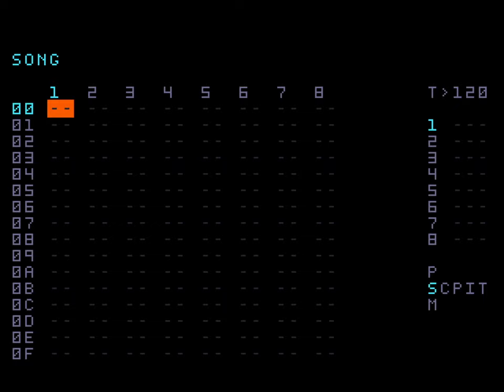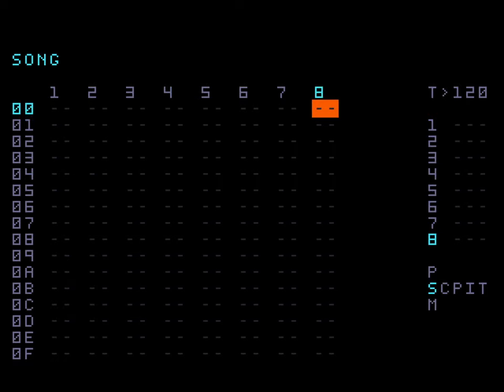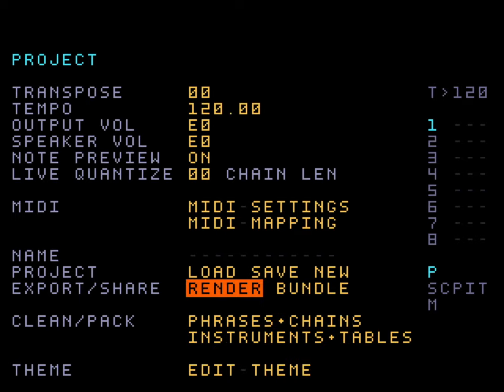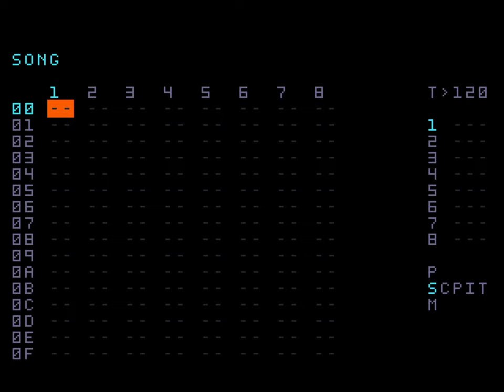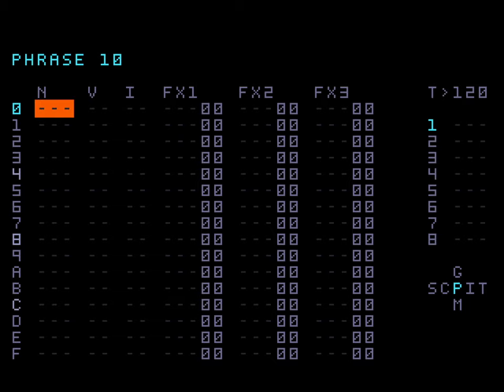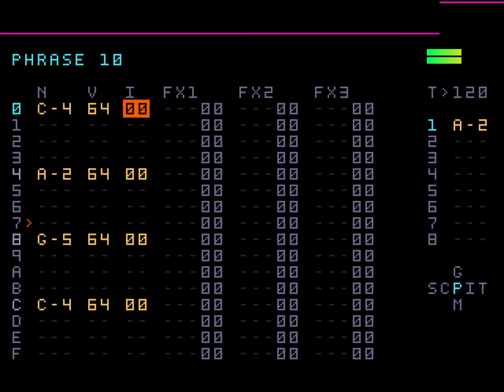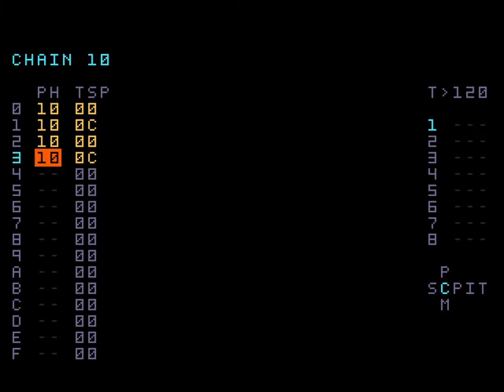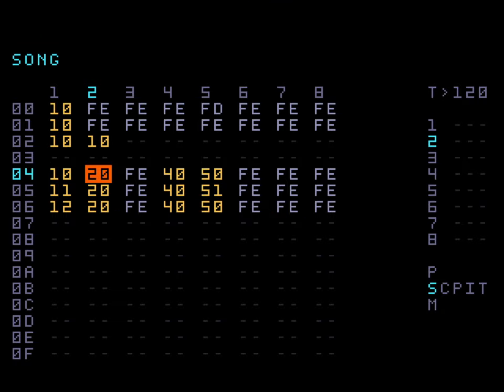Dirtywave M8 Tutorial #1: Basic Introduction and Workflow Walkthrough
A bunch of folk asked about how the Dirtywave M8 was laid out, and how you put together music on it - in particular - what kind of differences there were in the workflows between that and the Polyend Tracker. To answer some of the common questions, I've put together a basic tutorial on the set up and music creation workflow which explains what the various screens and features do, as well as some of my own tips (for all that they are worth).

If you've used LSDJ before then this will all be very familiar. If you're curious to find out more, I'd recommend checking out the Discord

My DIY tape label, Cow Tongue Taco Records I post all of the music I make, including WAV stems; sample packs; Dirtywave M8 song bundles; collections of video textures; early access to videos; and a whole pile of other stuff on Patreon. I know I know, I hate doing this as well, but if you like what I do and want to get more of it, while also helping me offset some of my ludicrous gear purchases, this is the best place to do it